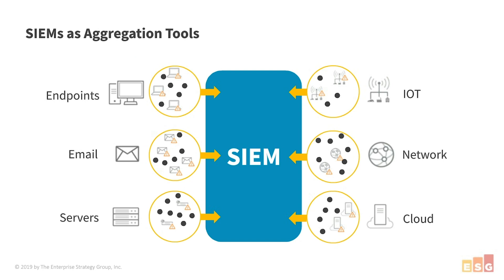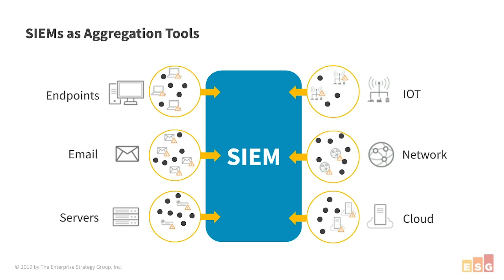Why not SIEM?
SIEM is great at aggregating logs, but is not effective at correlating multiple alerts associated with the same incident, making it very difficult for an analyst to triage alerts and identify core incidents.